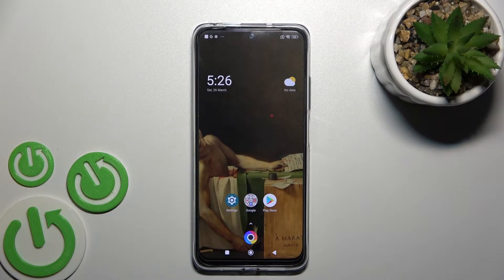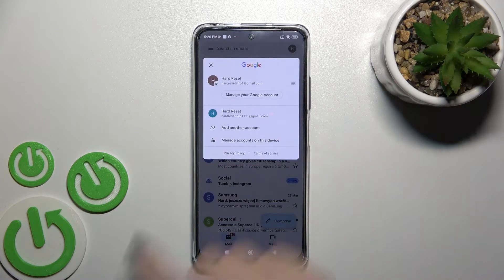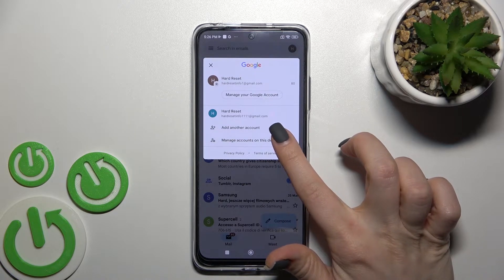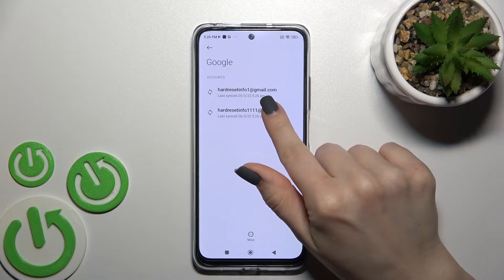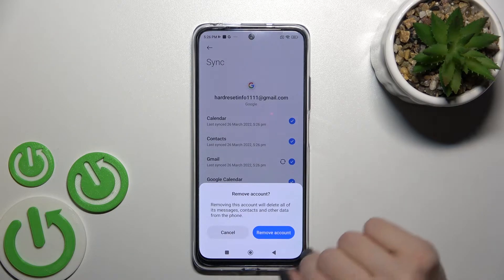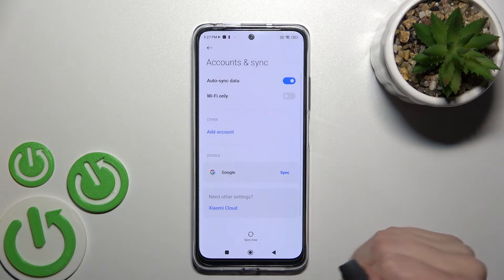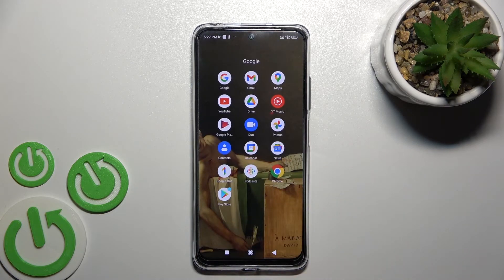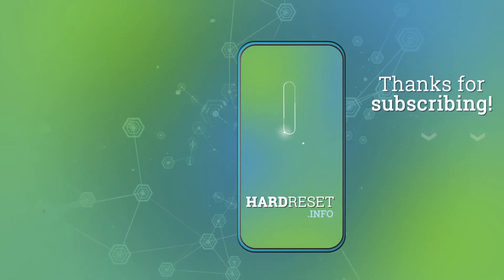How to Logout from Gmail on XIAOMI Poco M4 Pro 5G – Manage Gmail Account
Learn more about XIAOMI Poco M4 Pro 5G
Want to know how to log out of your Gmail account on your XIAOMI Poco M4 Pro 5G? Are you looking for a way to sign out of Gmail in XIAOMI Poco M4 Pro 5G? In this tutorial, we show you how to log out of Gmail on your XIAOMI Poco M4 Pro 5G. Learn how to uninstall Gmail easily from your XIAOMI device using the attached instructions. Here's how to remove the assigned Gmail account from XIAOMI Poco M4 Pro 5G with the attached tutorial. Visit our HardReset.info YouTube channel and discover many useful tutorials.